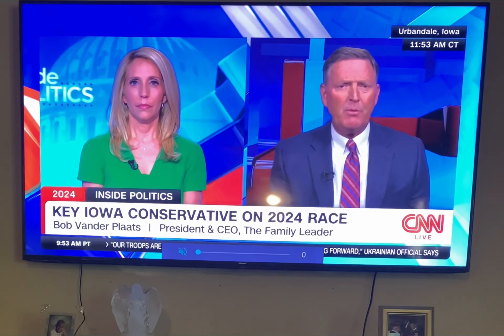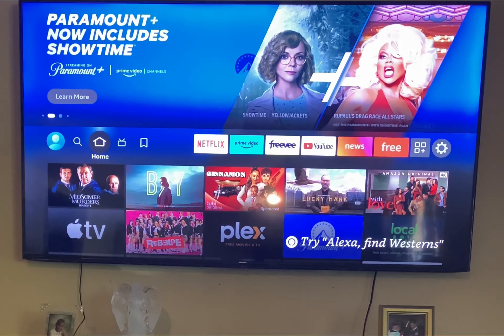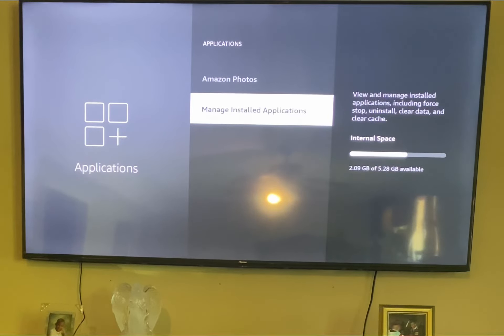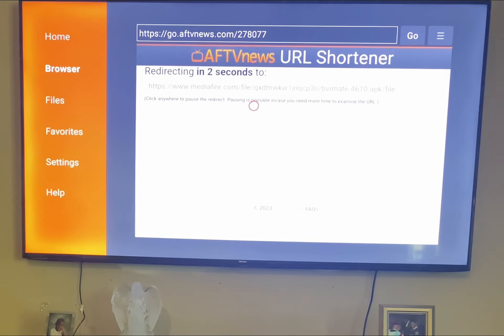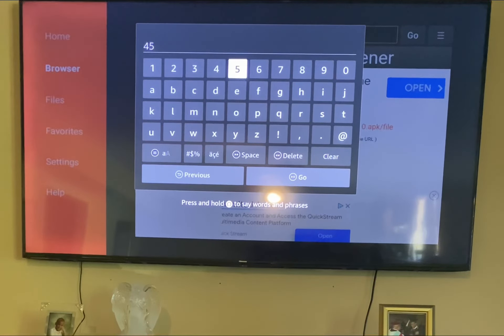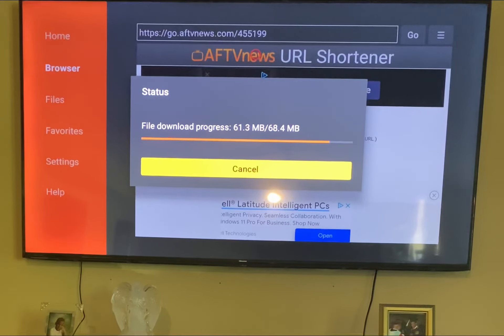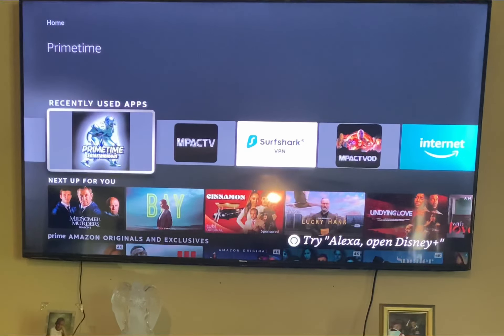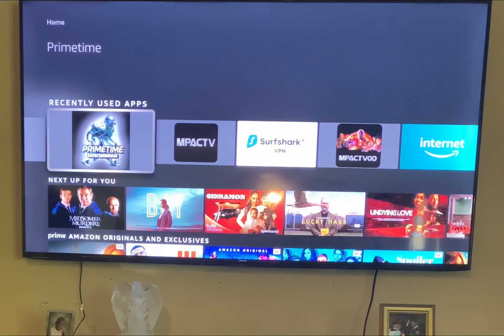Different player choices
Different player apps